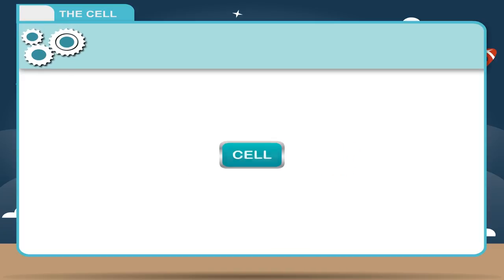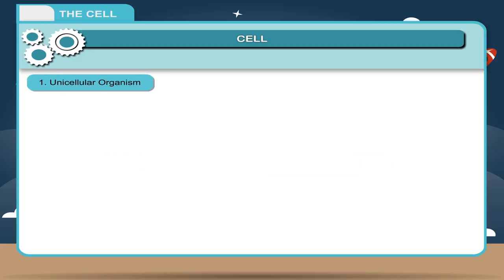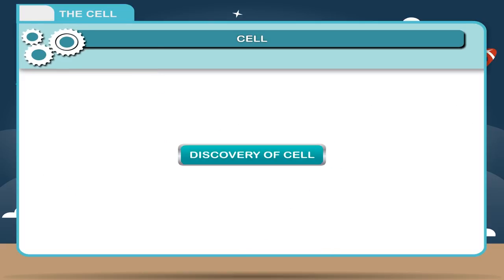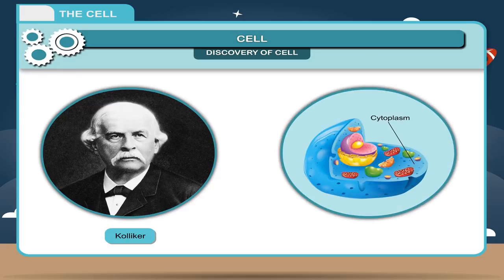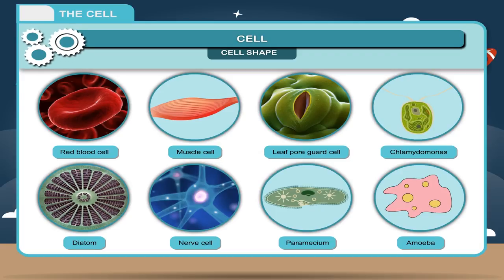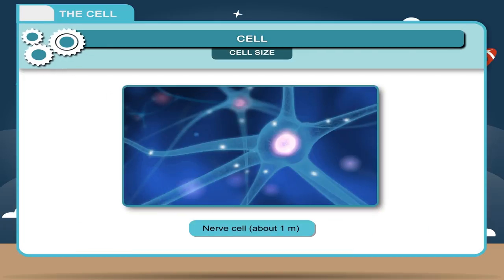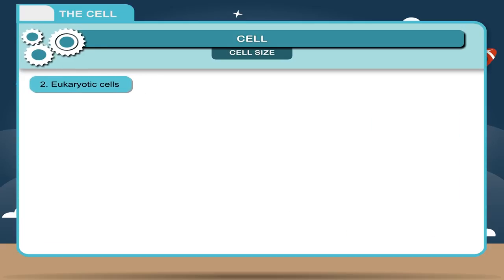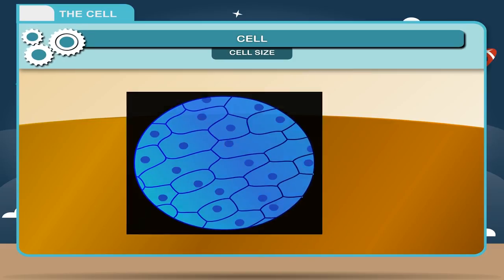The Cell class-6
This video from Kriti Educational Videos explains about cell. Here we can know about the cells and their structure in Plants and animals.  The difference in the cell division of plants and animals is also explained. With proper images the topics have been explained. This video is suitable for class 6

Contents:
    1. Discovery of Cell
    2. Cell theory
    3. Cell Size